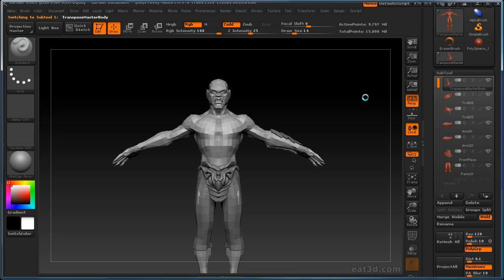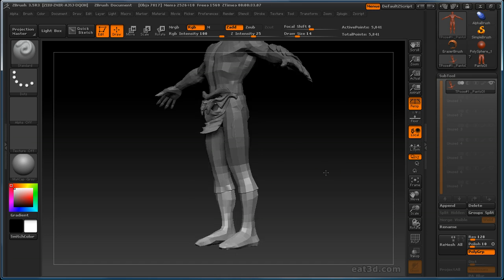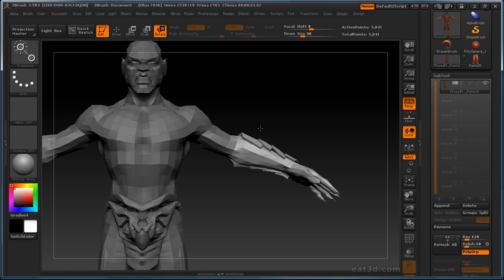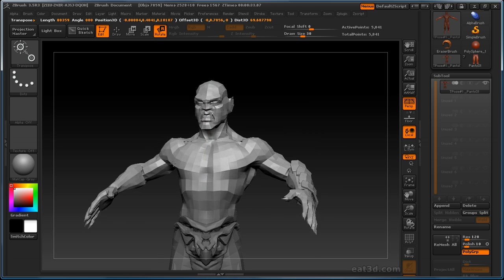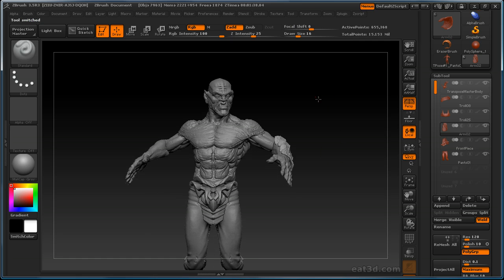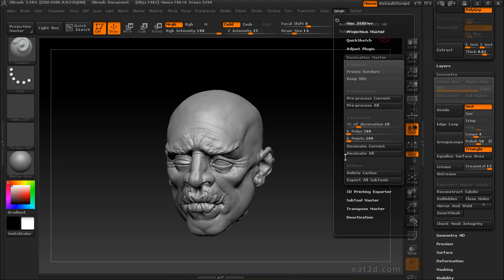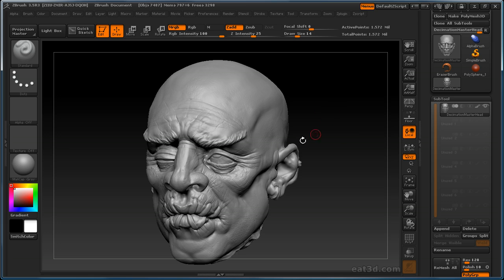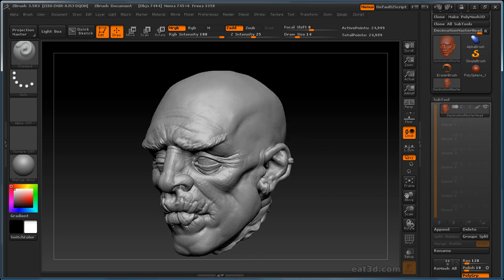Zbrush Character Production Tutorial 20 Transpose Decimation